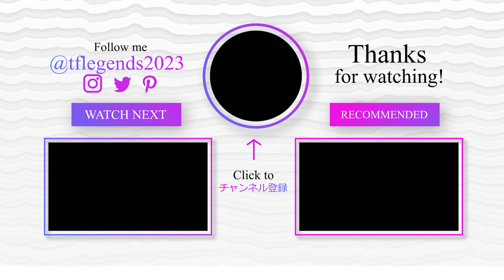【富山代表 河合 若菜】女子三段跳9 佐賀国体陸上2024